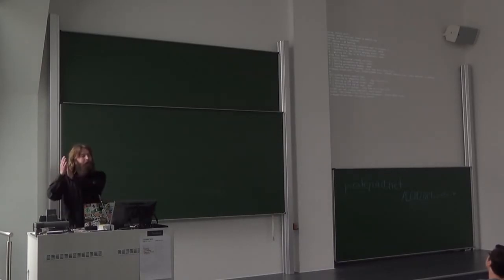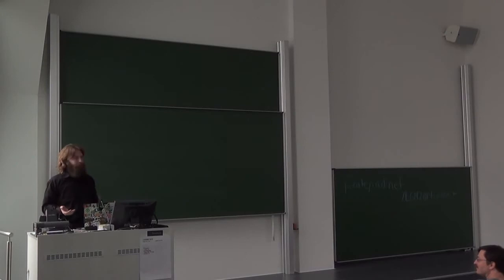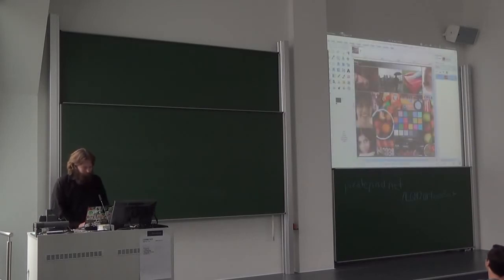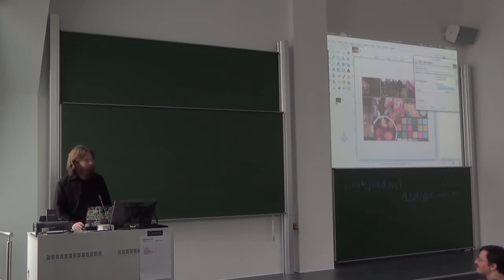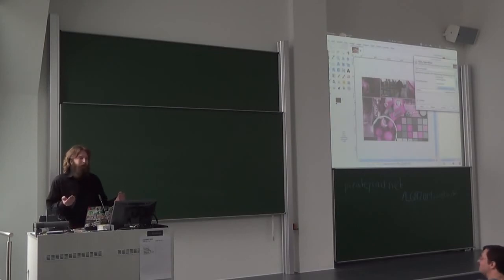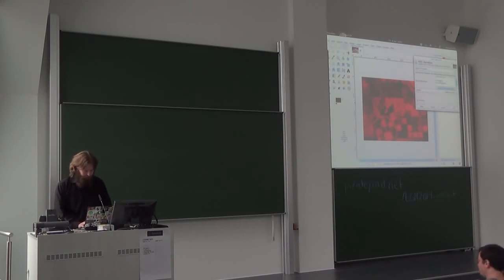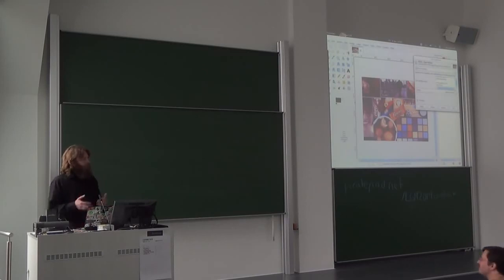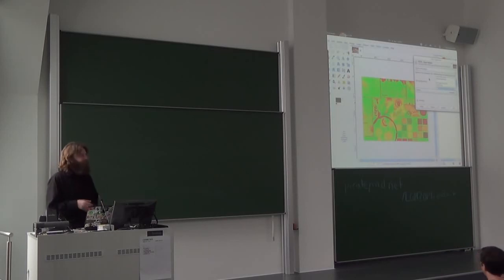Øyvind Kolås – Experiments in spectral color modeling – LGM 2014